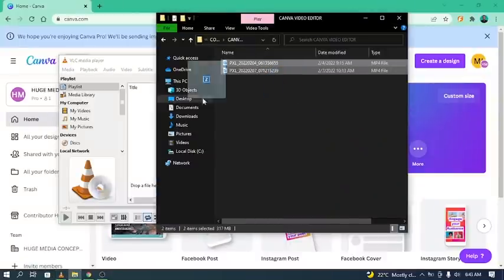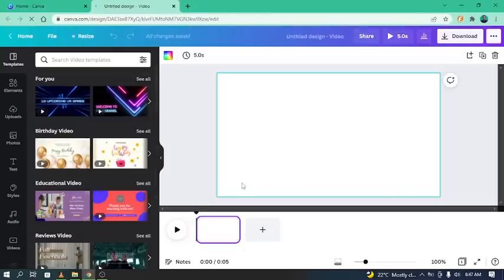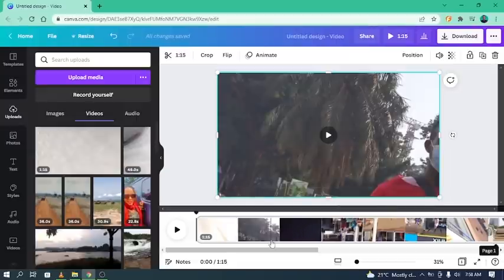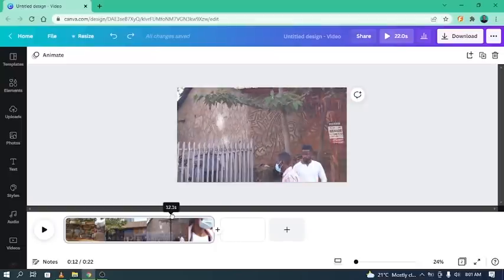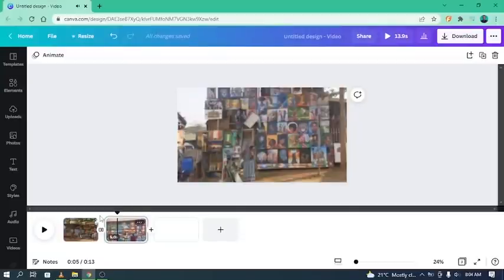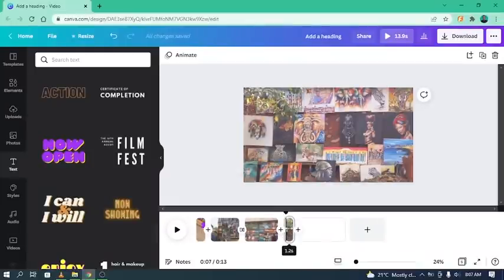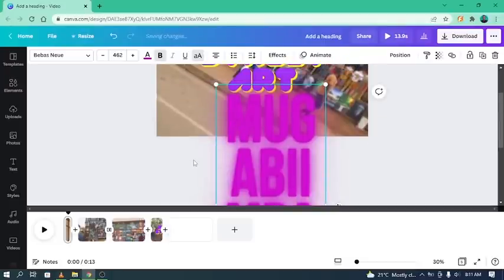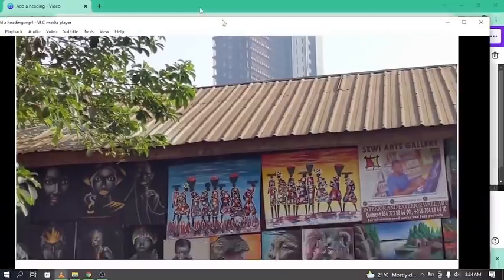Canva Video Editor Tutorial - Free Online Software NO Watermarks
How to Make Money Online from Website Content and YouTube Videos

RESOURCES & LINKS:
Get Full access to the Canva Pro Course